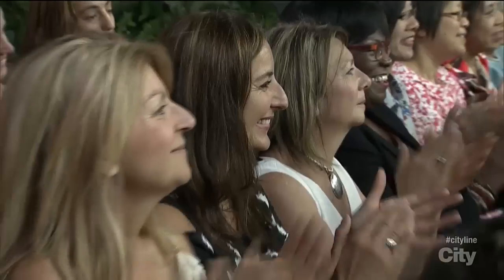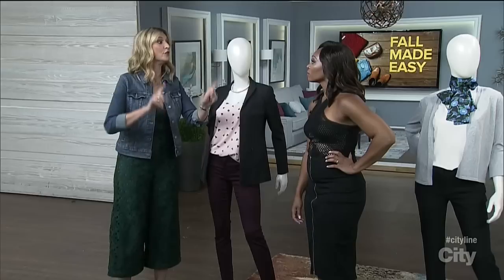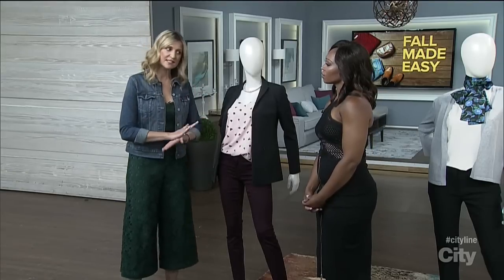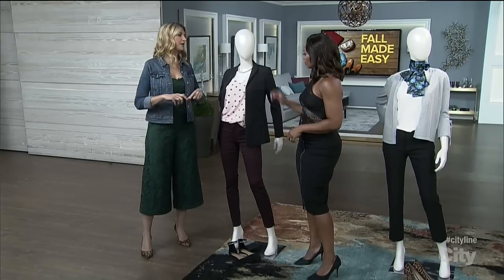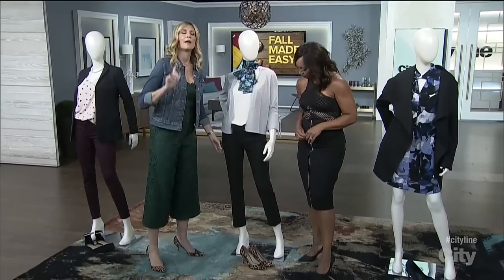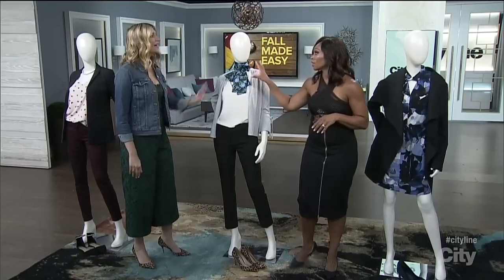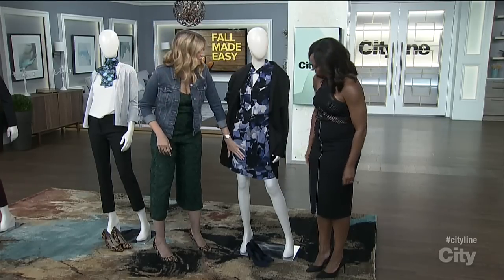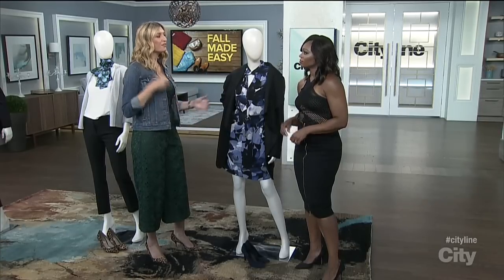12 essential pieces for an office-ready wardrobe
Stylist, Iva Grbesic, shares 12 essential pieces for the ultimate working wardrobe that will leave you feeling and looking your best this fall.